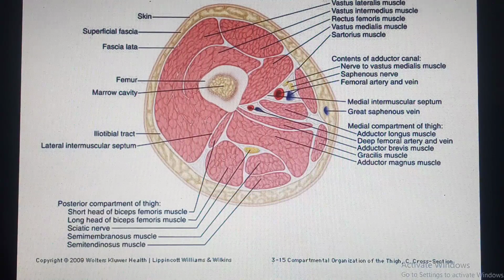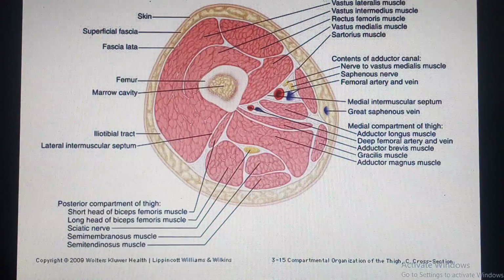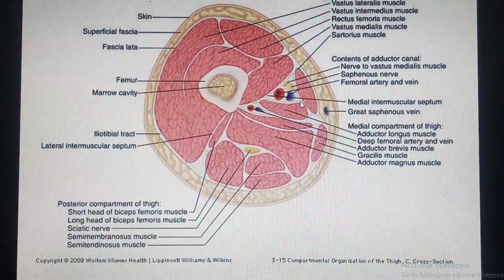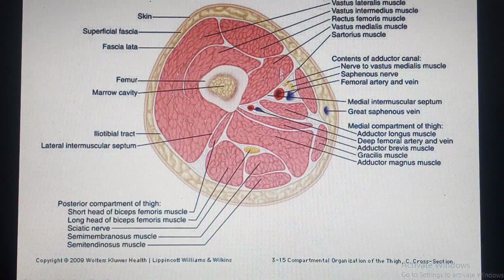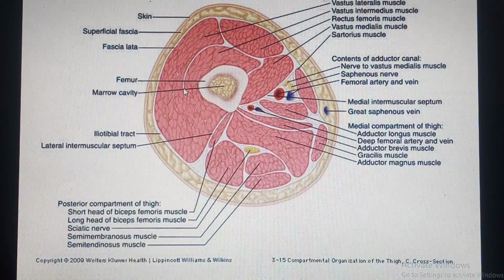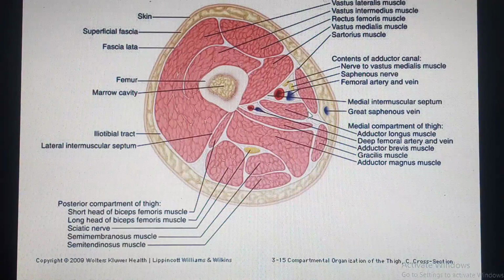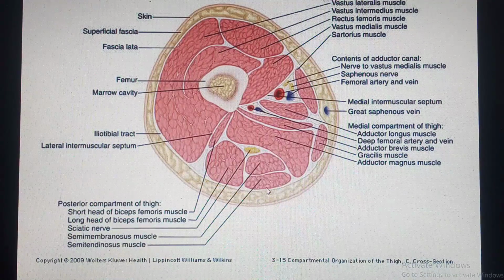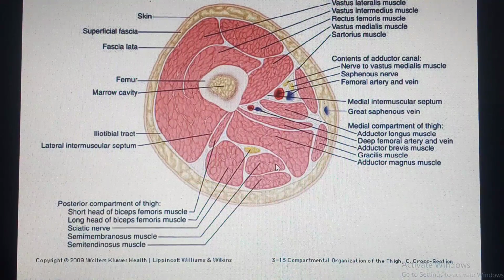Transverse Thigh section 1 by Daniel Okwan